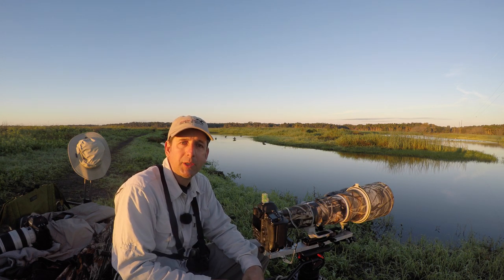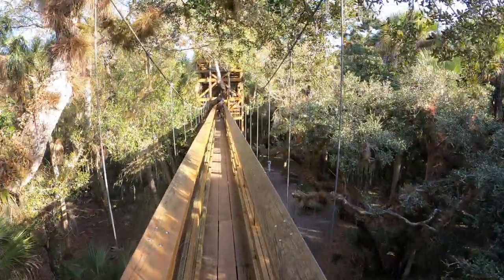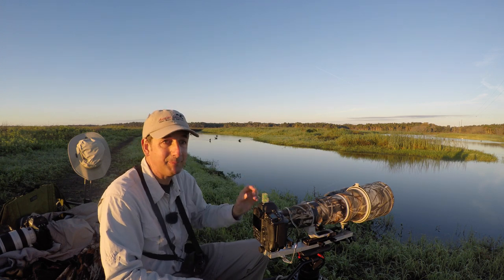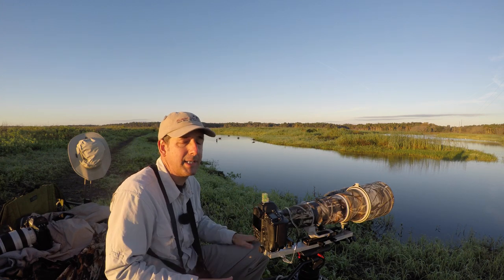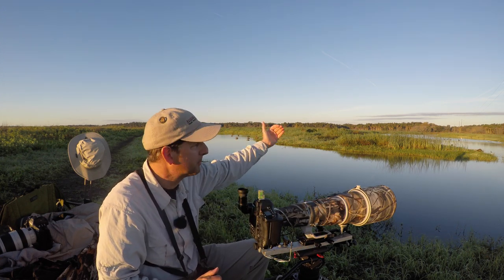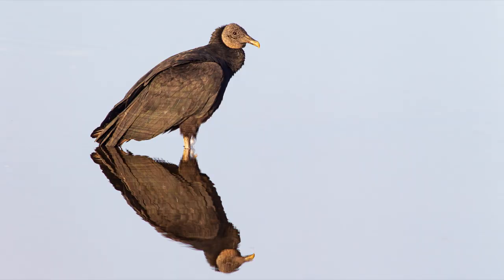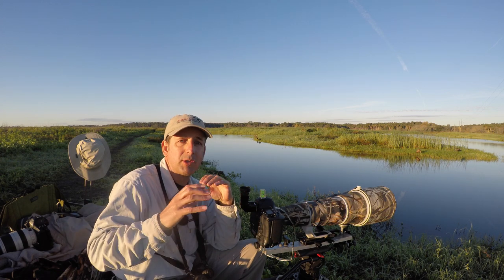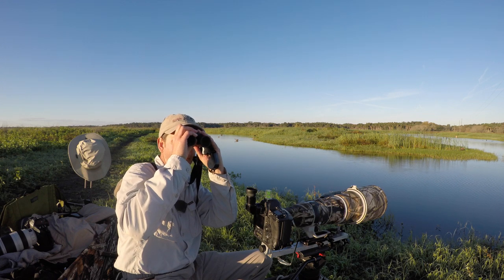Birds of Myakka River State Park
Myakka River State Park located in Sarasota, Florida and is my favorite location on the Gulf Coast to photograph birds and other wildlife. It is considered by many to be the crown jewel of Florida's state parks and at around 37,000 acres it is one of the largest. If you are looking for a place in the Sarasota area to photography birds this location should be on the top of your list. Great place for bird watching, hiking, biking, kayaking and a fun place to spend the day.

I've been photographing at Myakka RSP over the past 25 years most of which I do in December and January. I have also participated in the annual Christmas Bird Count (CBC) for most of those years which has allowed me to explore much of the park. In addition I've been to the Lower Lake and Deep Hole four times. Once on a hike, twice on a guided driving tour and one time kayaking with a friend.

Also remember please help protect wildlife and help protect wild places.

Shawn Carey
Migration Productions